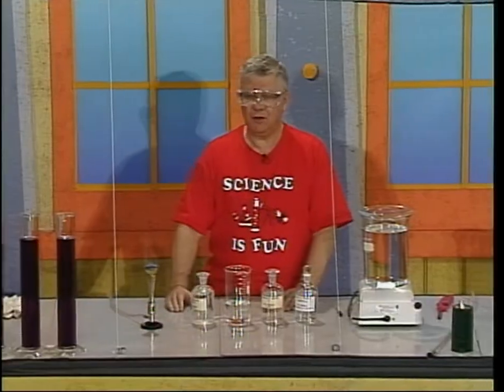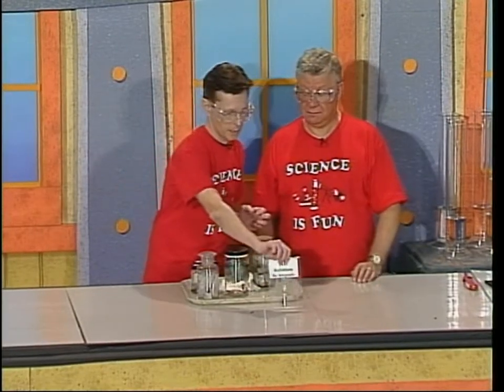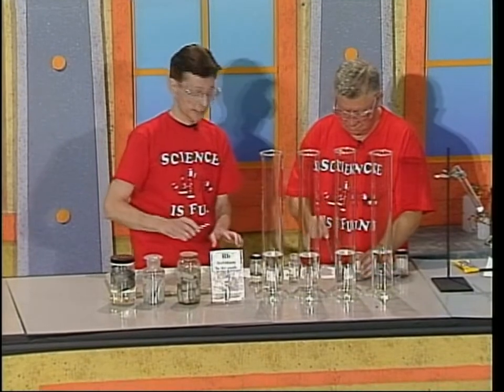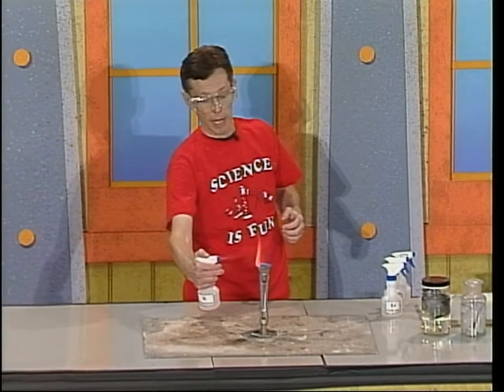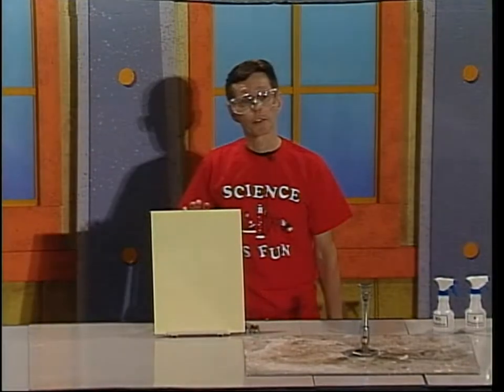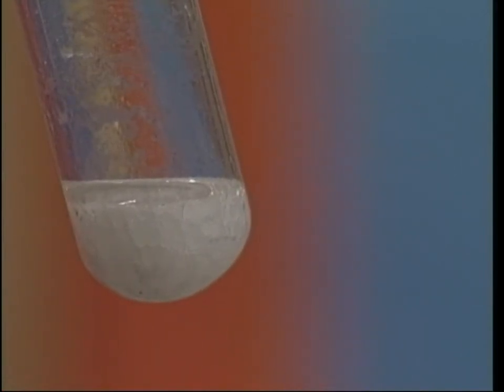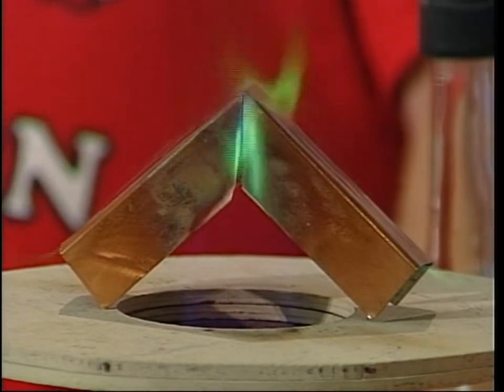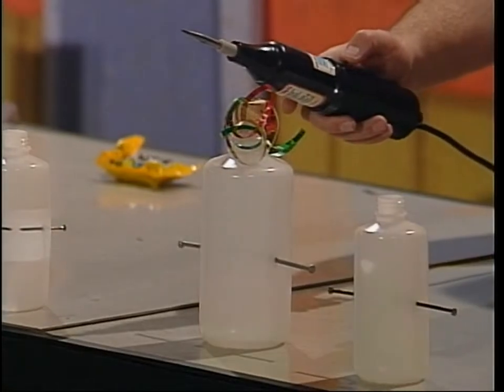2006: Metals: A Colorful Family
A collection of science demonstrations from Prof. Bassam Shakhashiri of the UW-Madison Chemistry Department. This video includes:

(01:00)  Clear Solutions Turn Colorful
(01:40)  Orange Tornado
(03:20)  Science is Fun with Rubidium
(09:15)  Flaming Colors
(12:00)  Glowing LEDs
(16:45)  Flaming Peanut
(20:00)  Red Copper – Black Oxide
(22:25)  Popping Corks with Sparks